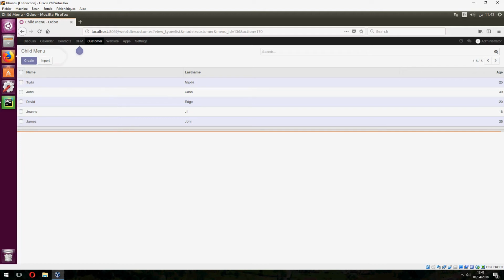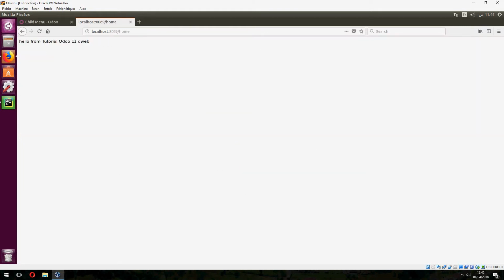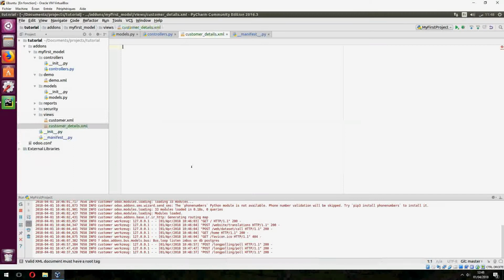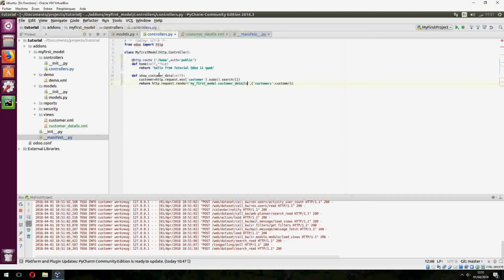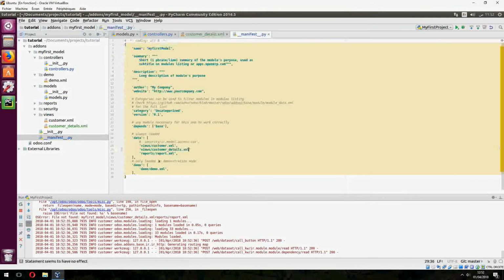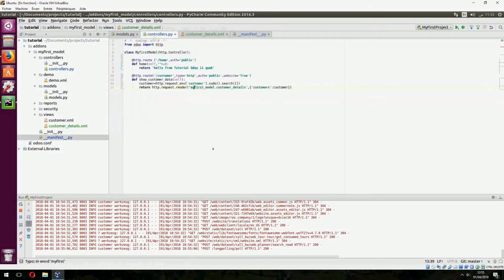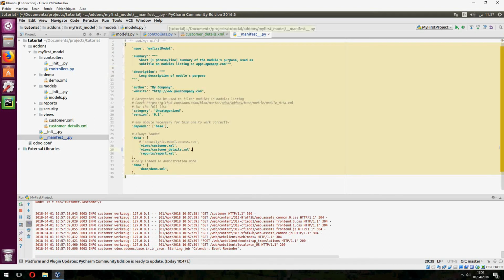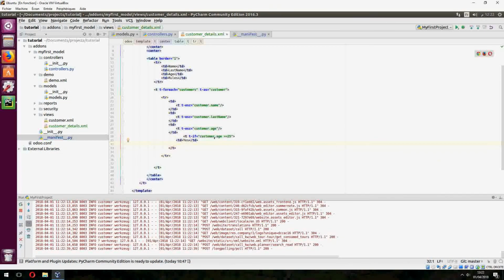How to start with Qweb and Controller on Odoo 11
On this video , I will show you how to start with Qweb and Controllers on Odoo 11 step by step.